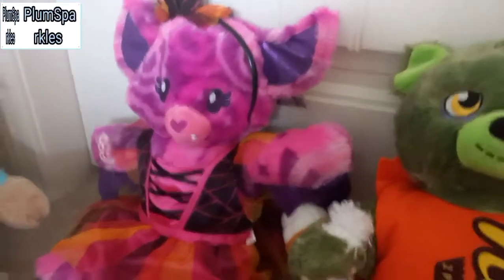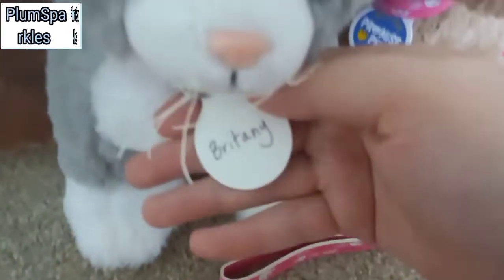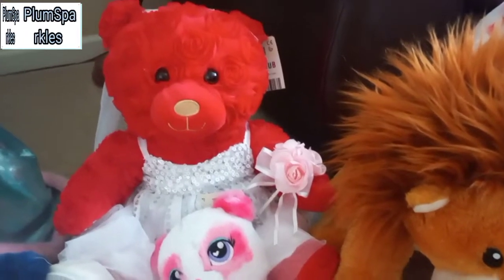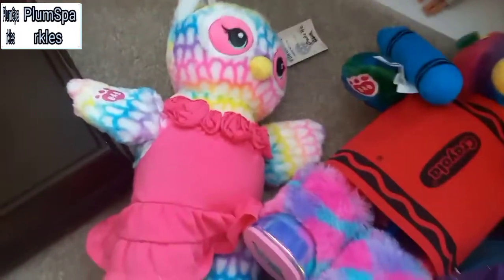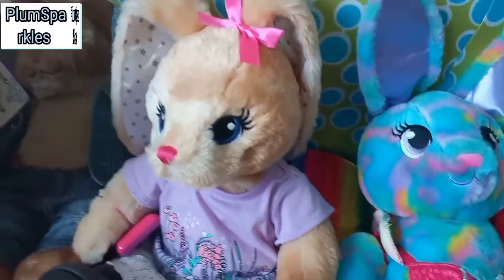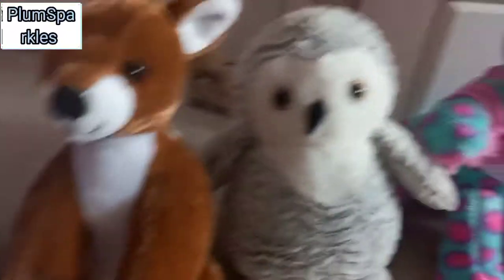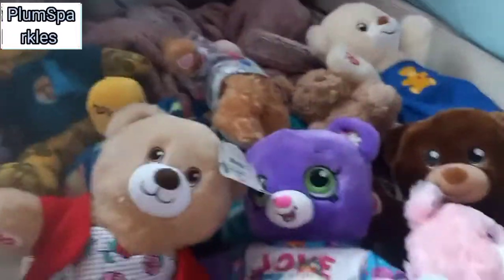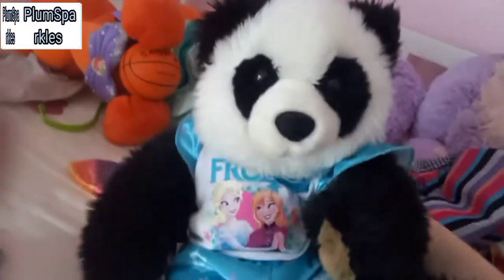My Build A Bear Collection 🐻 🐻‍❄ ❤